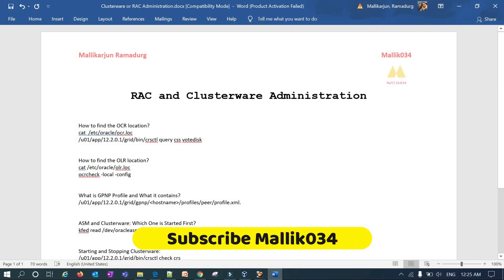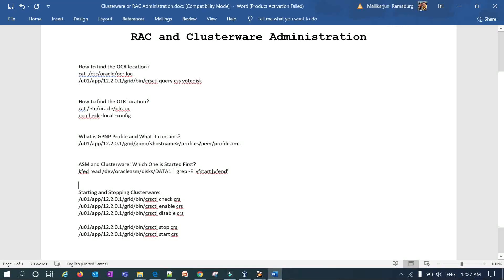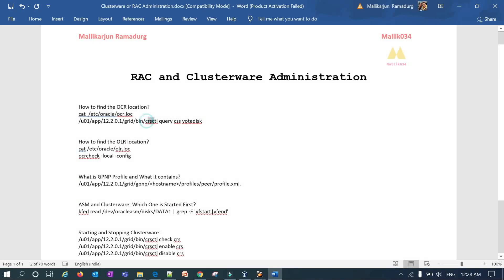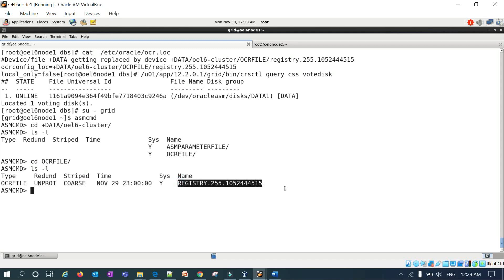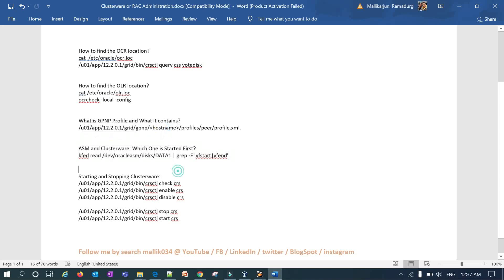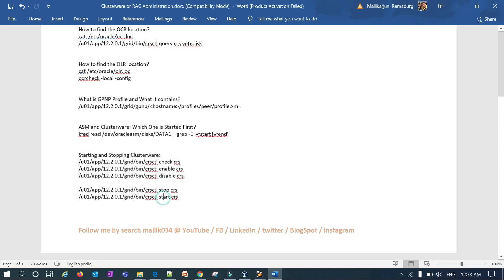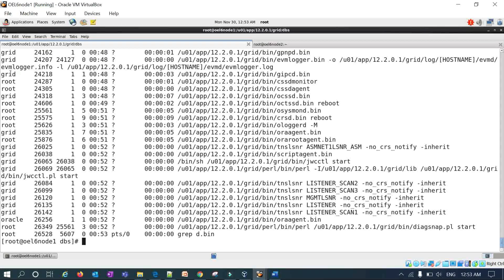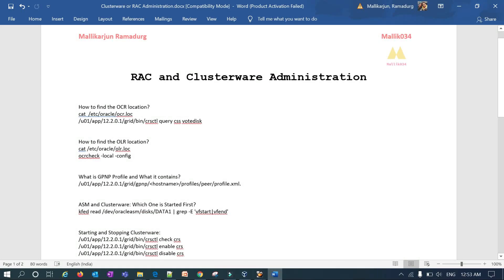Clusterware Administration Part - 2 || Understanding OCR and OLR - What is the use of GPNP Profile?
How to find the OCR location?
cat  /etc/oracle/ocr.loc
/u01/app/12.2.0.1/grid/bin/crsctl query css votedisk

How to find the OLR location?
cat /etc/oracle/olr.loc
ocrcheck -local -config

What is GPNP Profile and What it contains?
/u01/app/12.2.0.1/grid/gpnp/[hostname]/profiles/peer/profile.xml.

ASM and Clusterware: Which One is Started First?
kfed read /dev/oracleasm/disks/DATA1 | grep -E 'vfstart|vfend'

Starting and Stopping Clusterware:
/u01/app/12.2.0.1/grid/bin/crsctl check crs
/u01/app/12.2.0.1/grid/bin/crsctl enable crs
/u01/app/12.2.0.1/grid/bin/crsctl disable crs

/u01/app/12.2.0.1/grid/bin/crsctl stat res -t -init
/u01/app/12.2.0.1/grid/bin/crsctl stat res -t

/u01/app/12.2.0.1/grid/bin/crsctl stop crs -f
/u01/app/12.2.0.1/grid/bin/crsctl start crs

Skype: malluramadurg

Regards,
Mallikarjun Ramadurg
Skype: malluramadurg